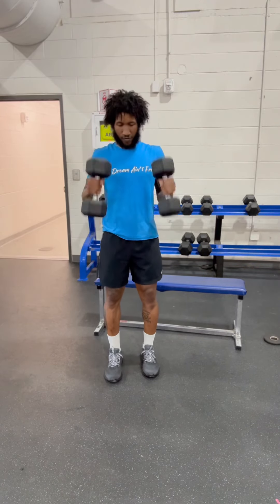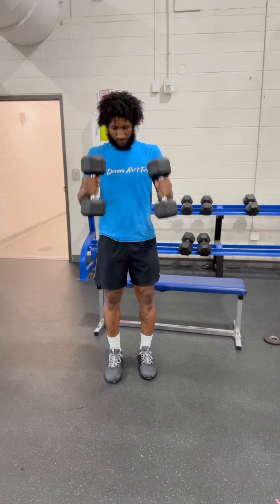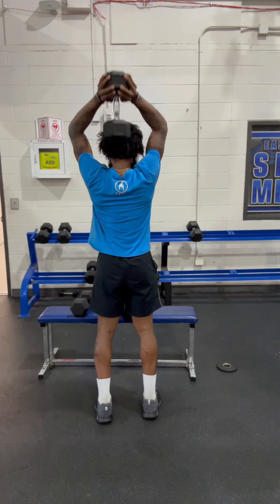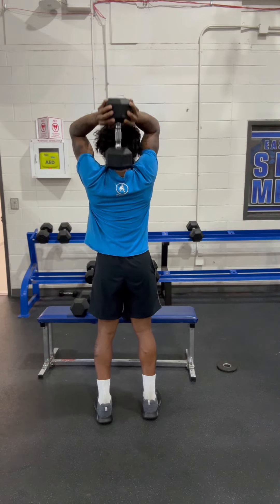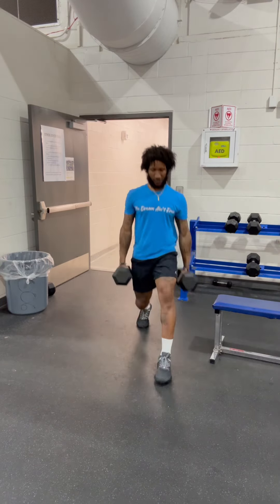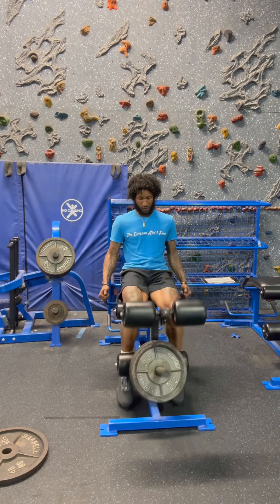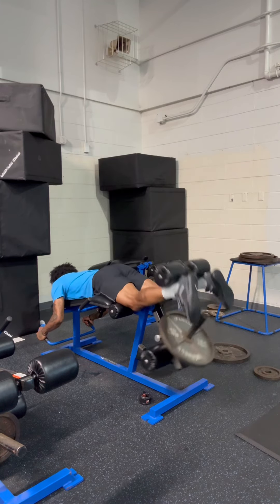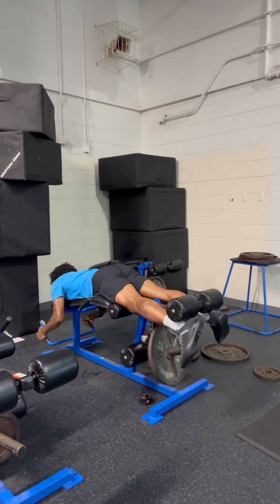Total Body Workout To Stay Fit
Stay active and stay in good mental and physical state and you’ll increase your life span. Here’s a few exercises in the weight room to do just that.